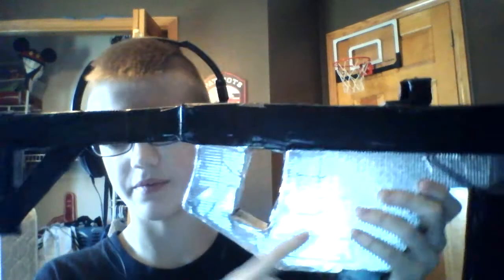Cardboard Vector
made with cardboard and duct tape